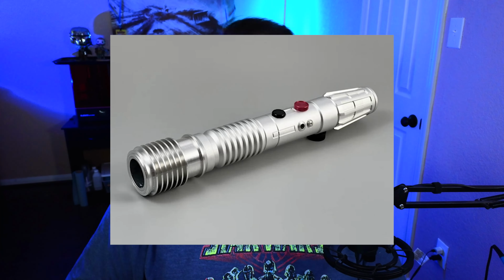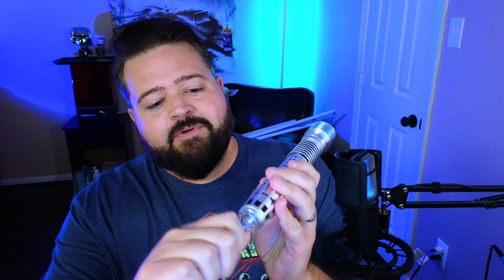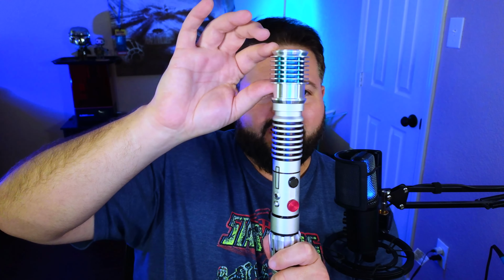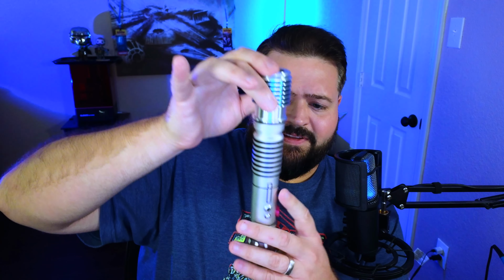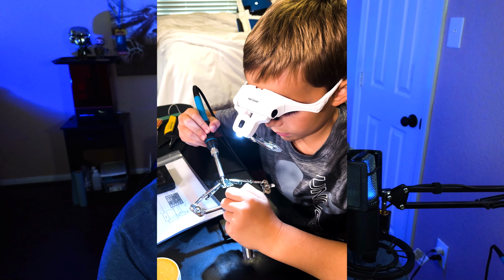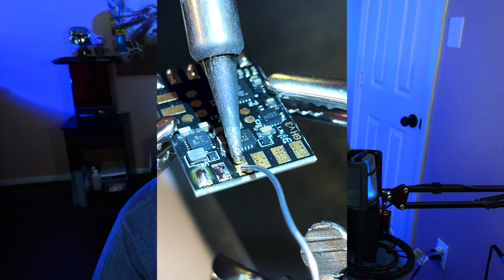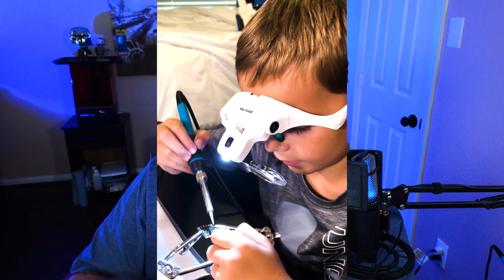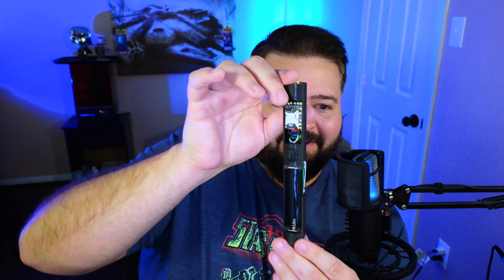Plo Koon Lightsaber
This Plo Koon lightsaber hilt is the SSpk from OneReplicas and installed and detailed by my son and myself. It's installed with a GHv3, 24 inch speaker, 2 micro tactile switches, and SHTOK V3 NPXL - all sourced from the TheSaberMerchant. The chassis was also custom designed and printed by TheSaberMerchant.

For the sound font I added the Plo Koon quotes to is the Hero Pack from Kyberphonic